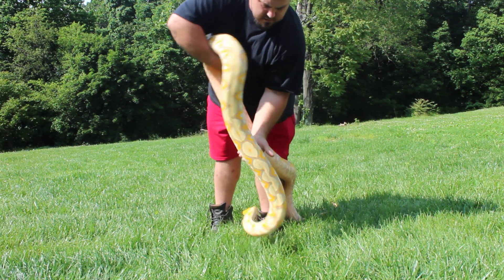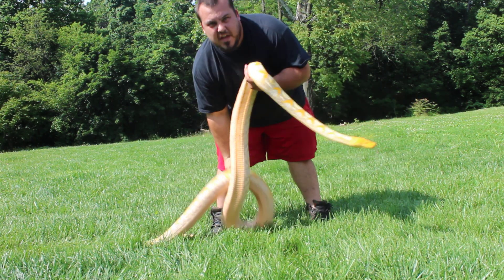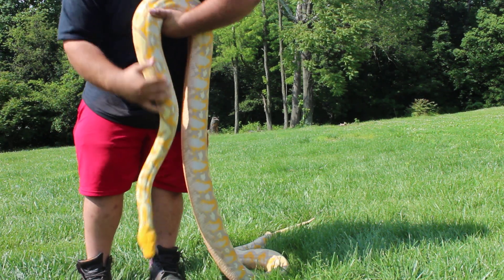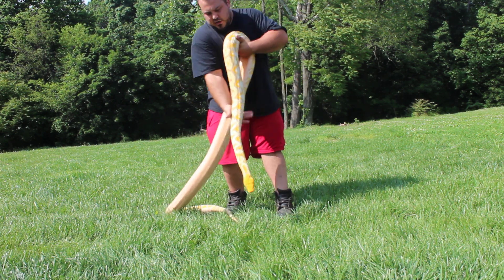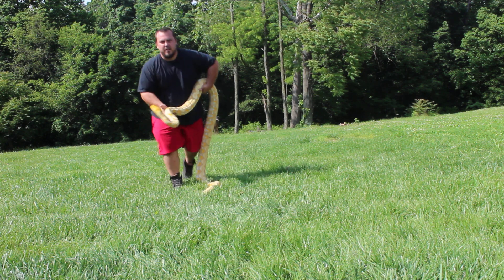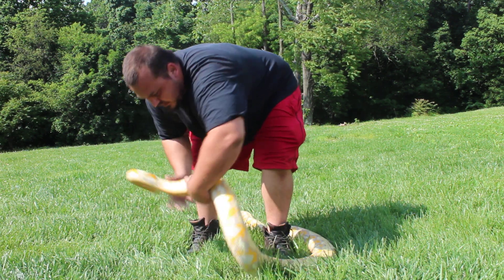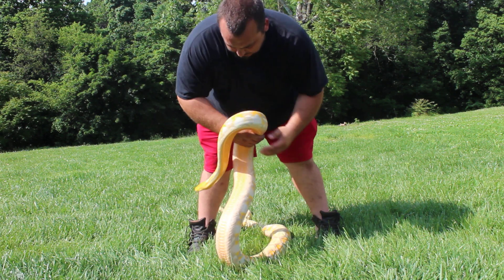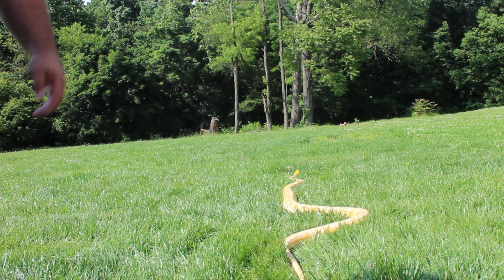Purple Albino Reticulated Python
update on my two year old girl. She turned 2 today. Staying very slender and and very active. I love her. Looking to breed an anthrax or golden child het to her in the upcoming years. She is much to young right now.